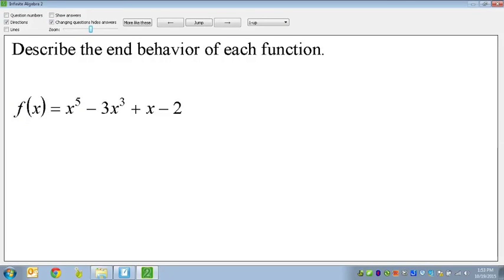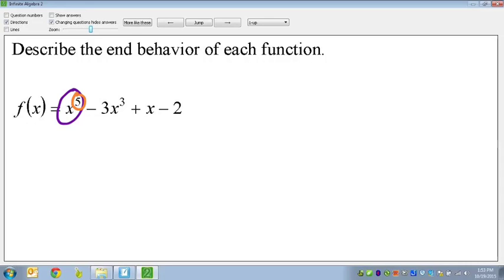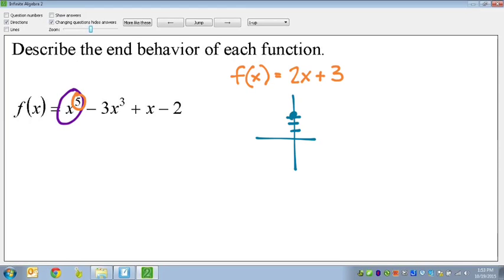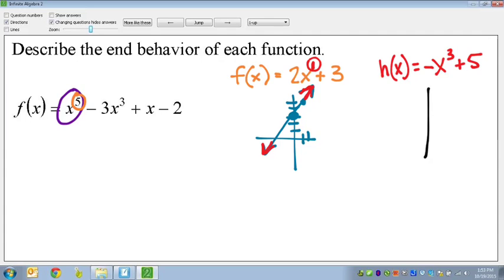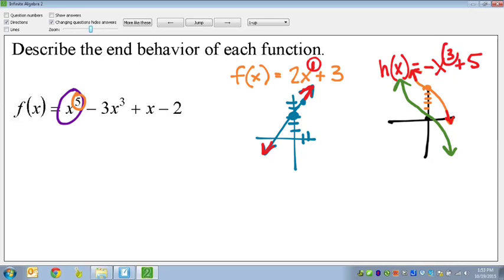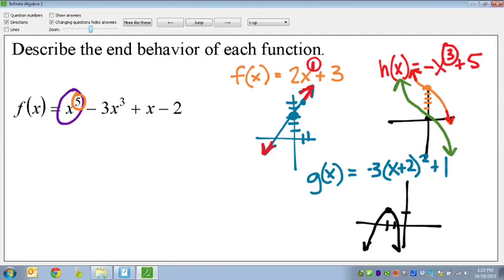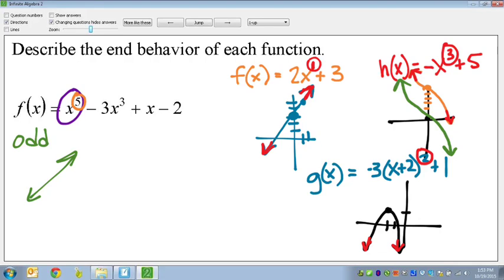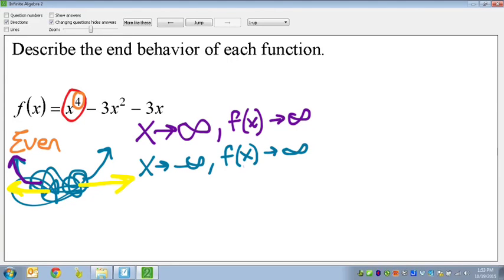Common Core Math: Polynomial Function End Behavior Even Odd